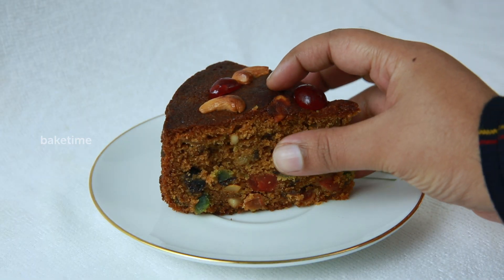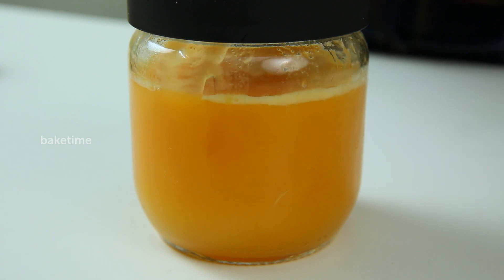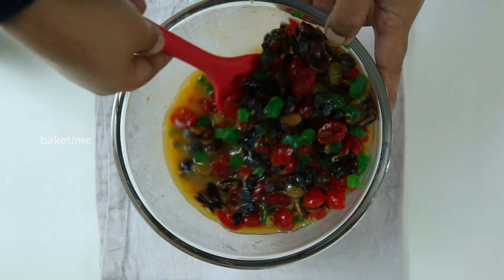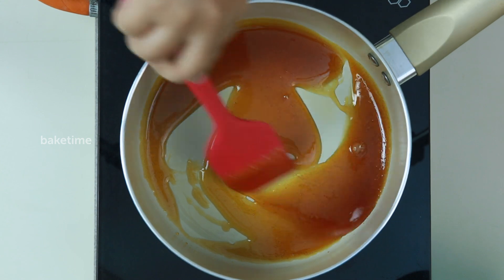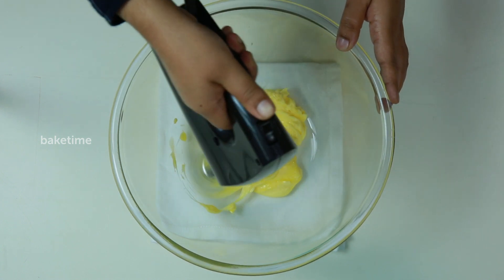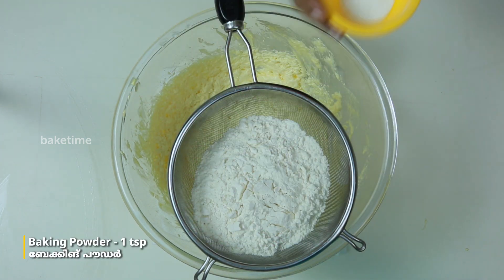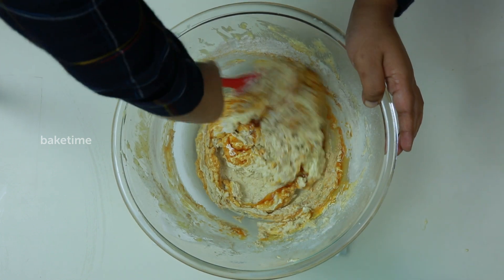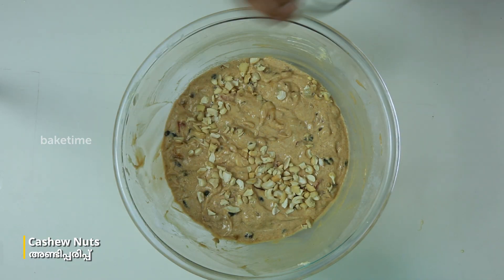പ്ലം കേക്ക് | Plum Cake Recipe 2021 | Christmas Special Fruit Cake | Non Alcoholic ക്രിസ്മസ് കേക്ക്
പ്ലം കേക്ക് - Plum Cake Recipe in Malayalam 2021 - Christmas Special Fruit Cake - Non Alcoholic Plum Cake - ക്രിസ്മസ് കേക്ക് - Merry Christmas

FOR CARAMEL

DRY FRUITS:

Raisins
Black Raisins
Cherries
Dates
Tooty Fruity
Cashew Nuts

Orange Juice for Soaking

FOR BATTER:

Unsalted Butter - 160 g
Powdered Sugar - 1/2 Cup
Eggs - 3
Cloves Powder - 1/4 tsp
Salt
Orange Zest
Caramel - 1/2 Cup